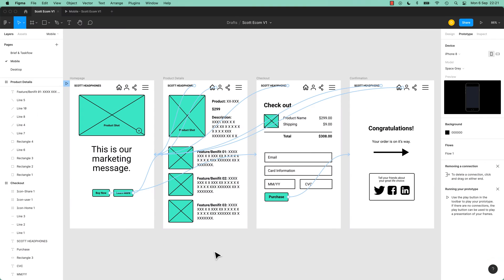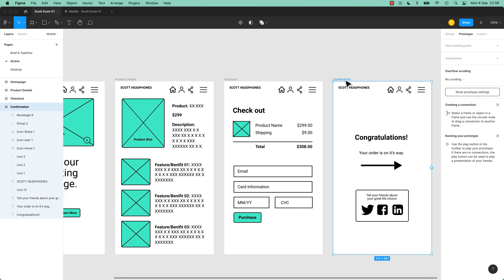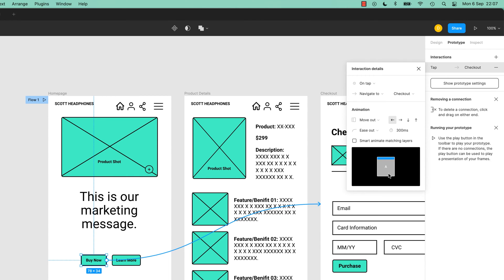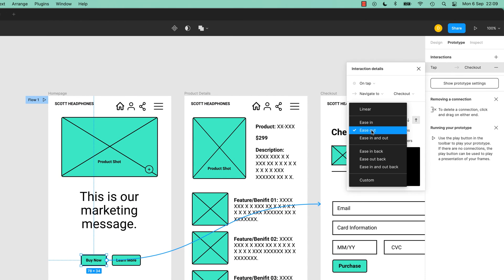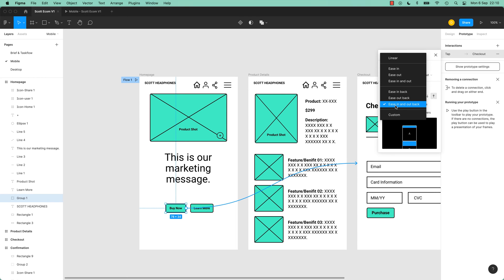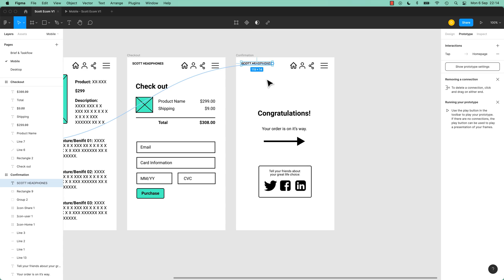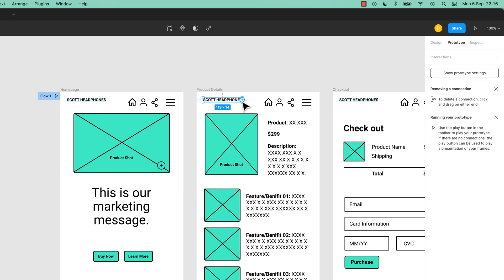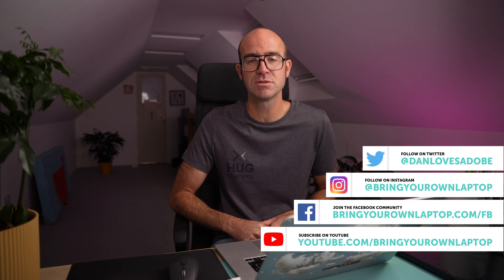Prototype Animation and Easing in Figma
Get access to this full course and 30+ of my other design courses

Prototype animation and easing in Figma. How to add easing in figma.